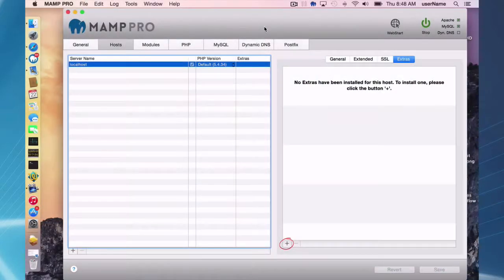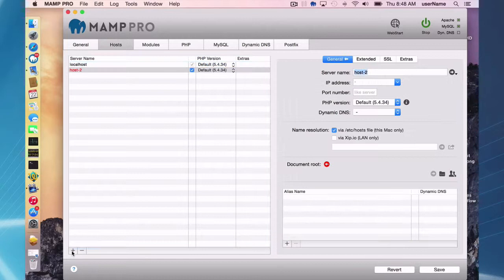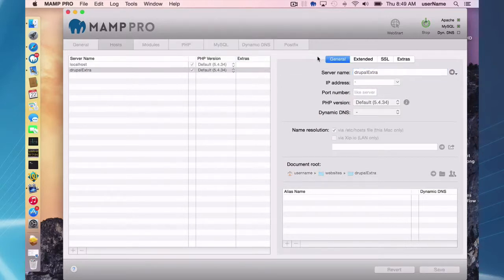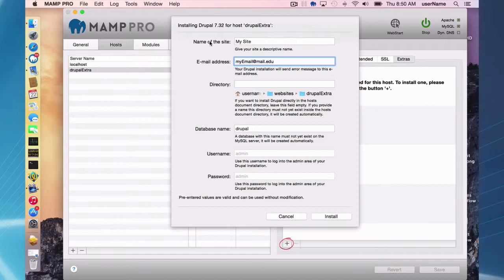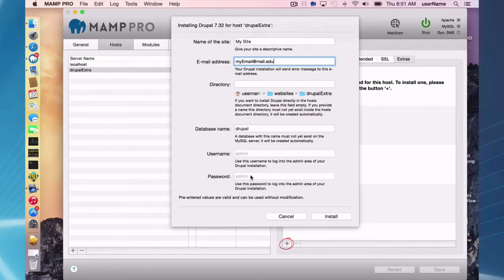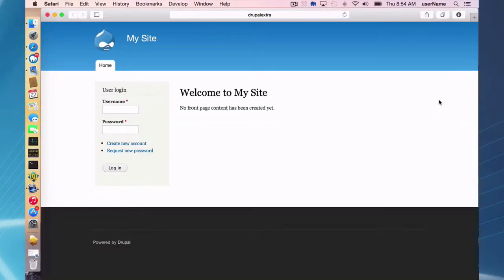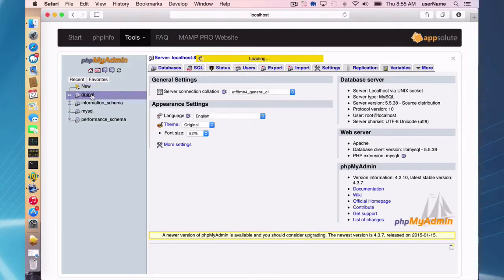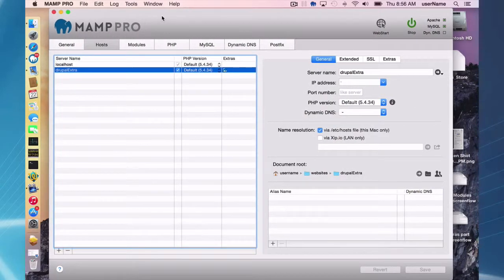14 The Hosts Tab - Extras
This video explains how to an install a content management system using the Extras feature in MAMP PRO. This video demonstrates installing Drupal.